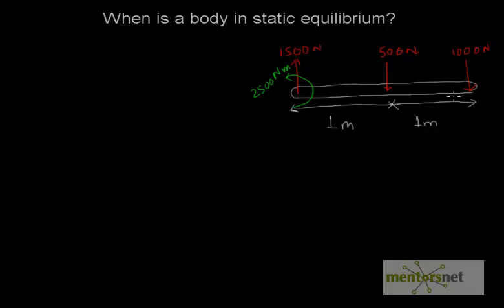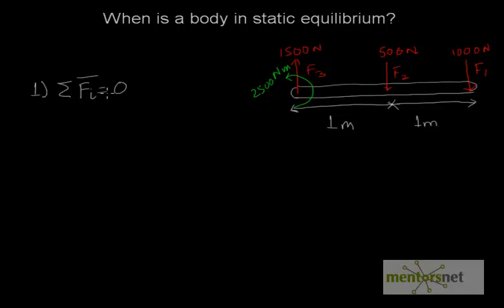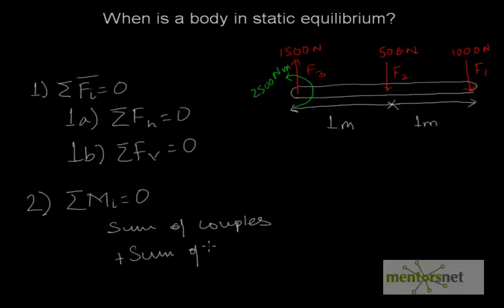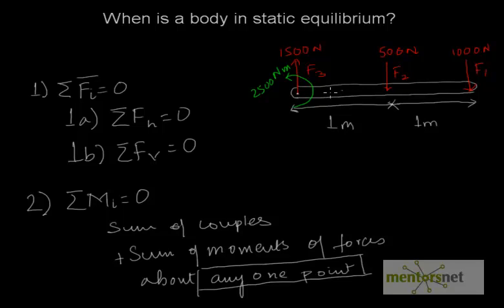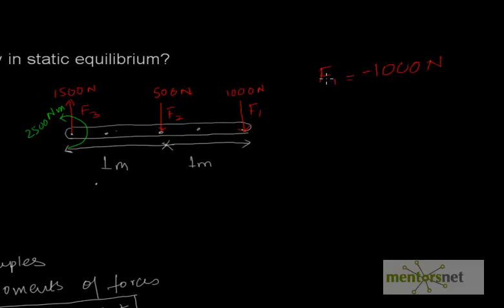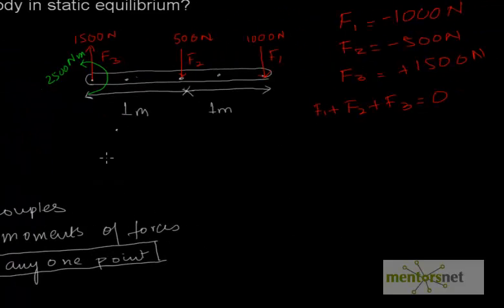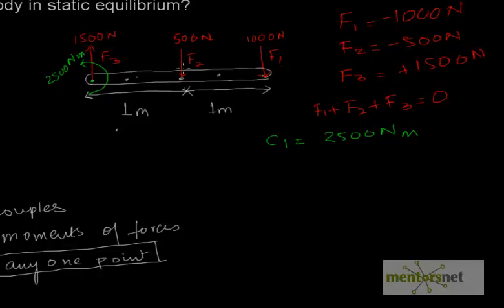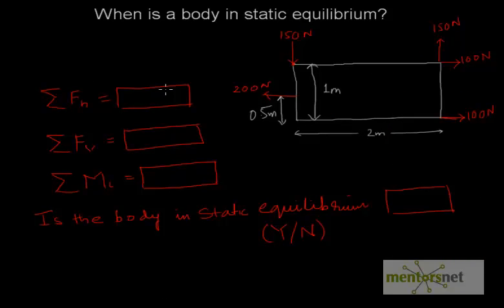01-When is a body in static equilibrium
When is a body in static equilibrium